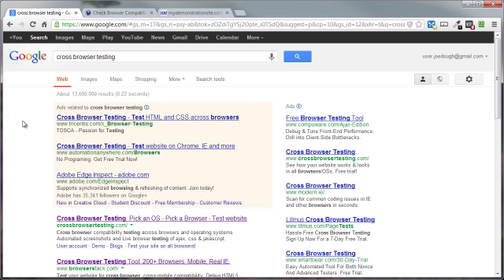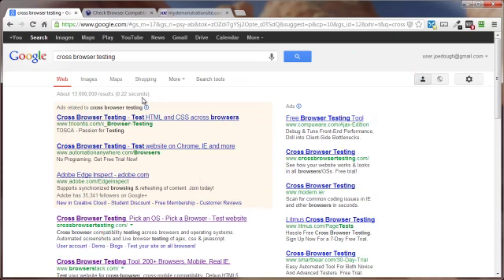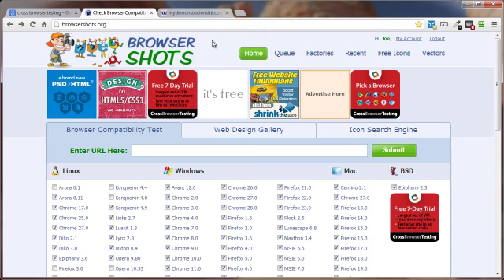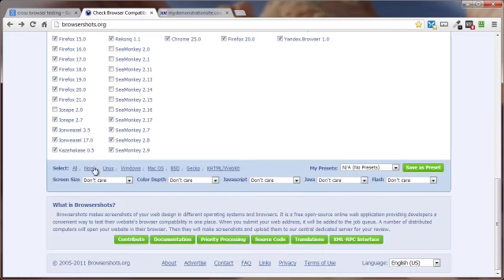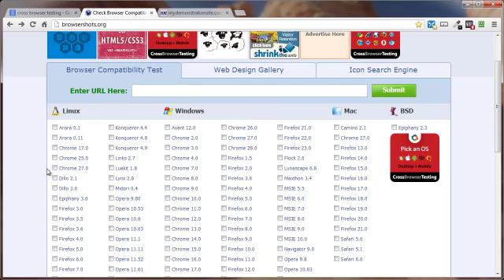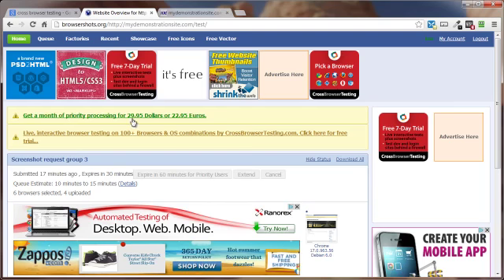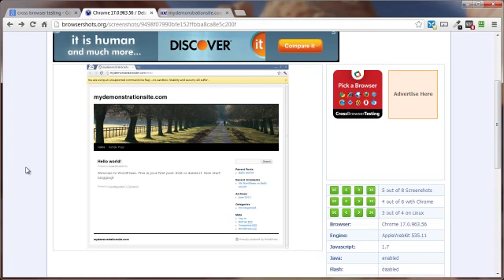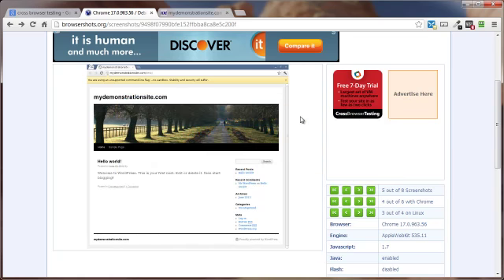vid11 cross browser testing